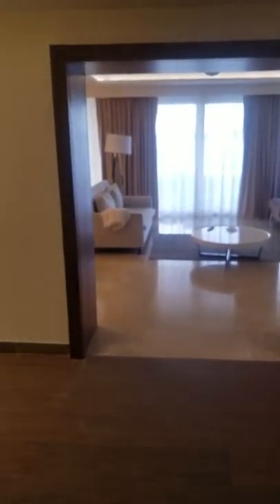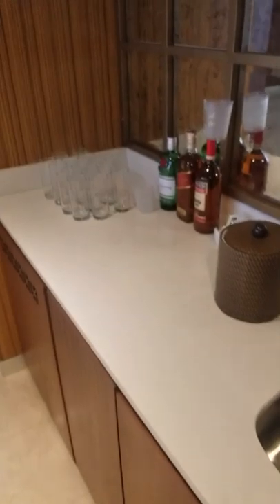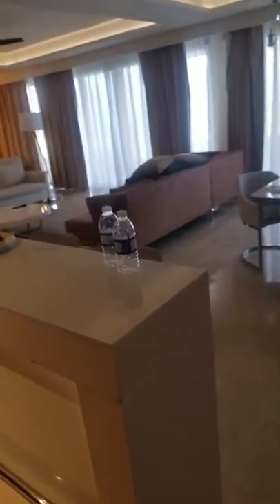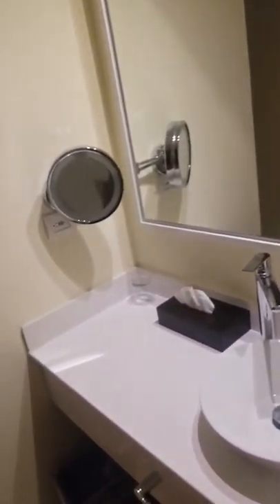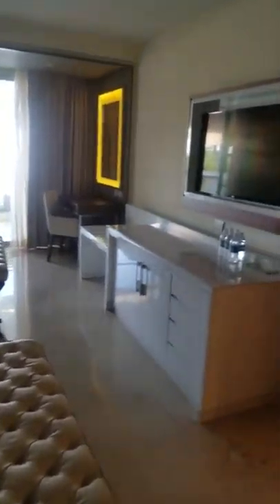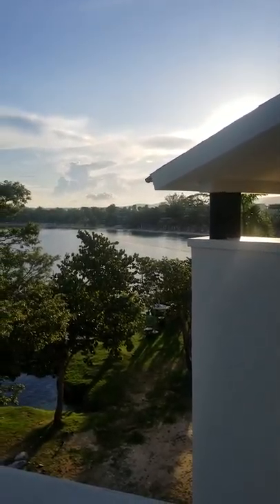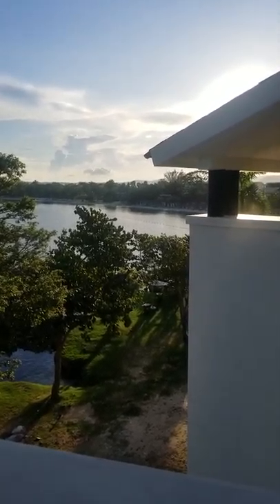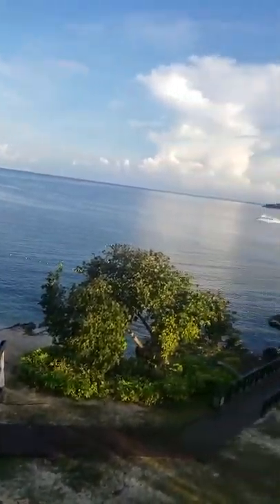Royalton negril resort Chairman suite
Royalton negril chairman suite 5304  2 bedroom  3 bathroom